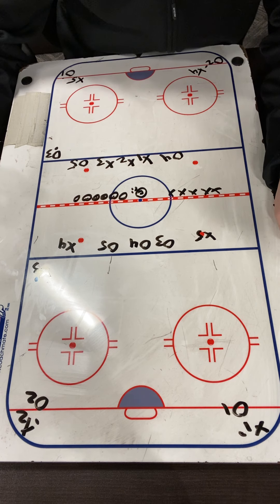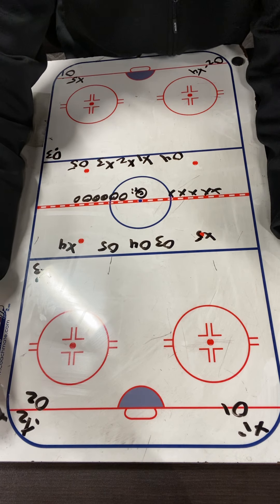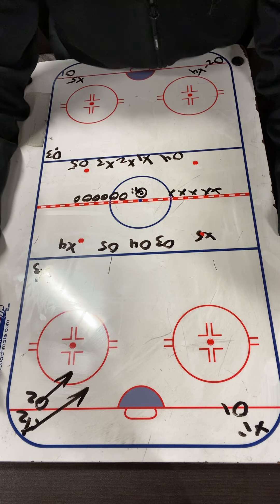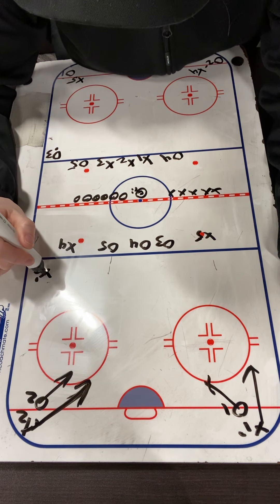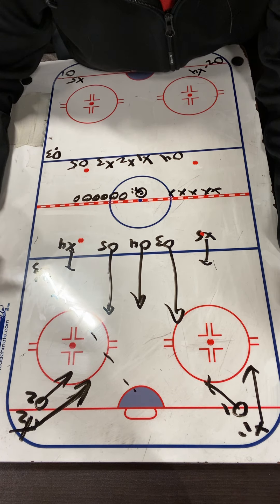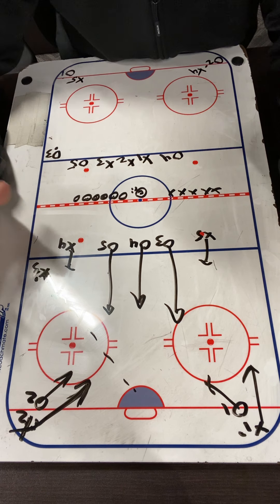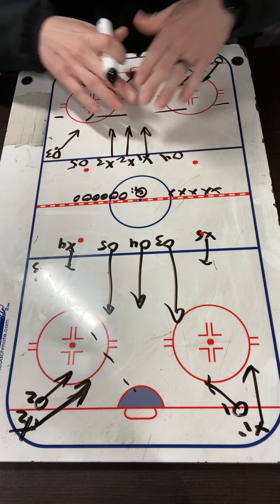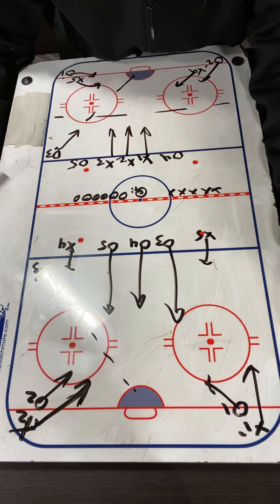Russian D Zone Drill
- 2 groups set up, only 1 side at a time
- on whistle, X1 will go against O1 in 1v1
- next whistle X2 and O2 will start and X1 and O2 will join to make it a 2v2 low
- next whistle, X3 takes 1-2 steps and shoots the puck. Once they shoot the puck, X4 and X5 plus O3,O4, and O5 join to make it a 5v5
- offence trying to score and defence trying to break puck out to pass to coach
- next whistle will start the other end.